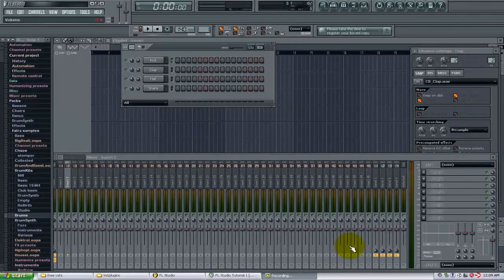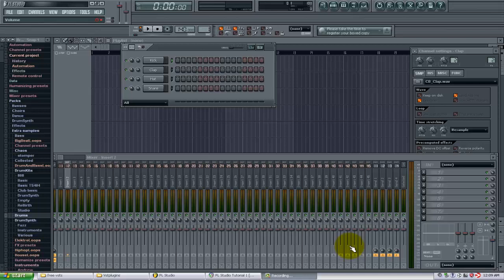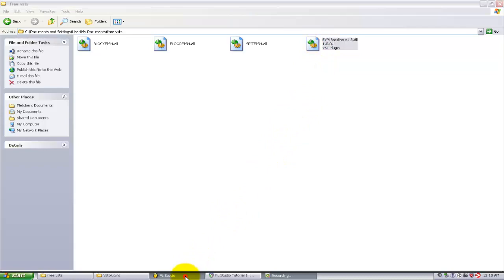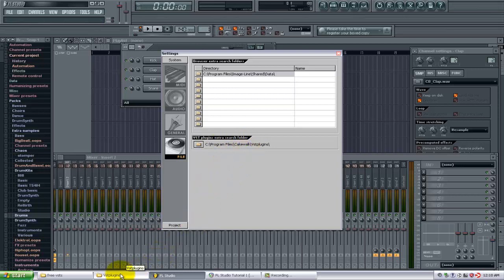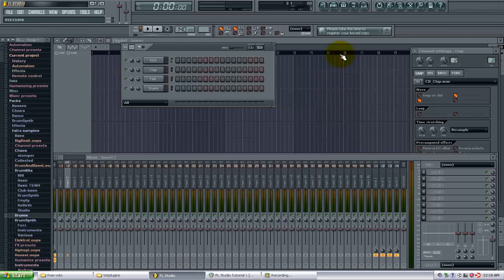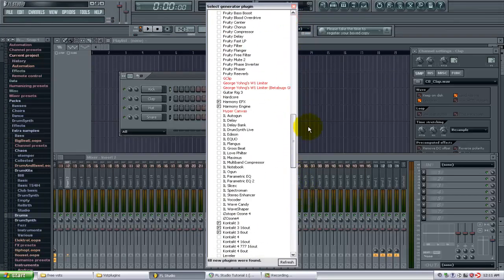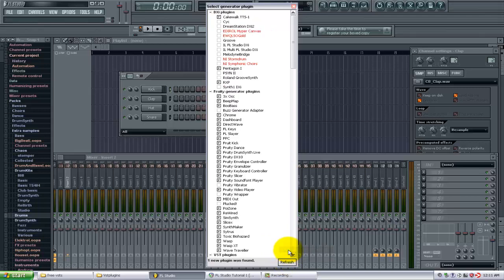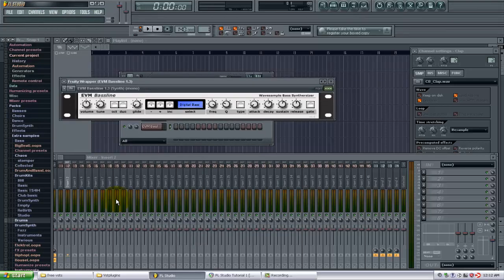Adding new virtual instruments to FL Studio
In this tutorial we show you how to add new virtual instruments to FL Studio.